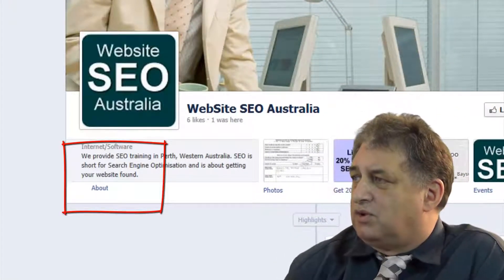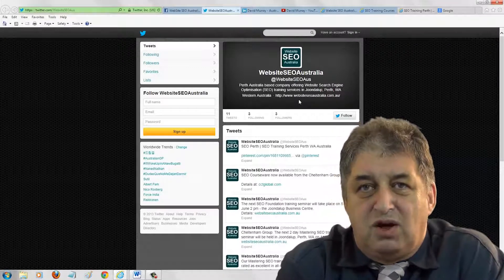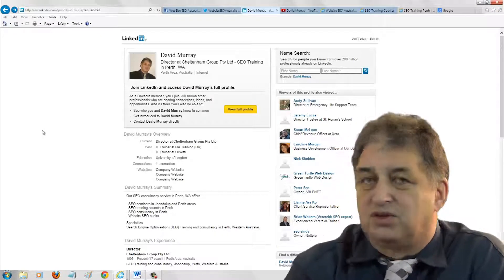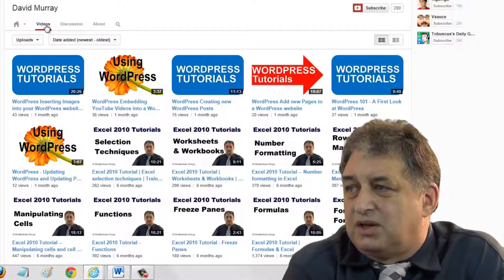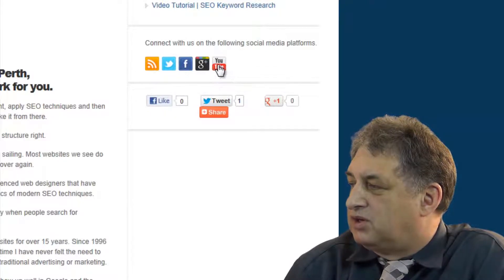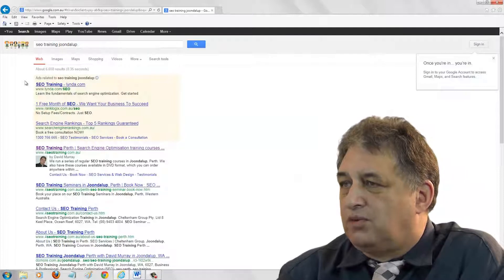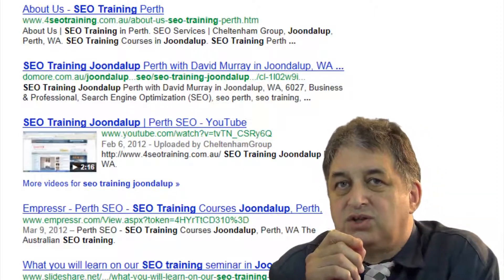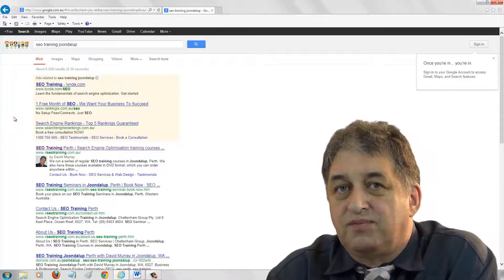#5 SEO Tutorials for Beginners | Social Media and Search Engine Optimization (SEO)